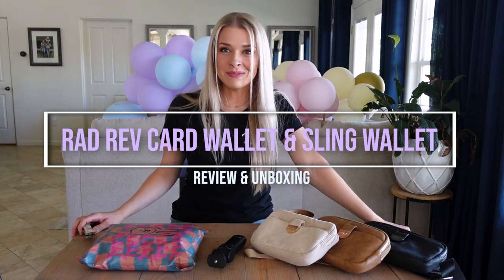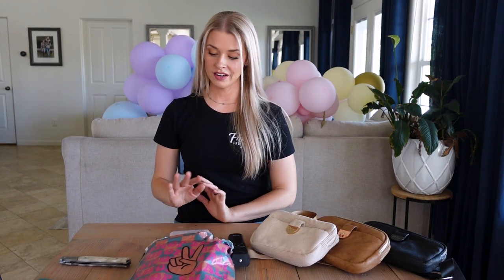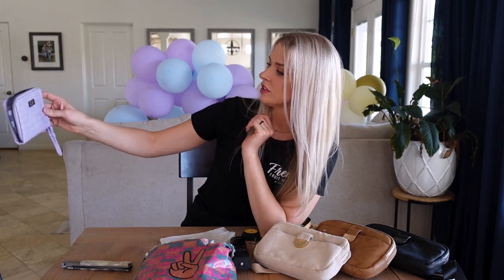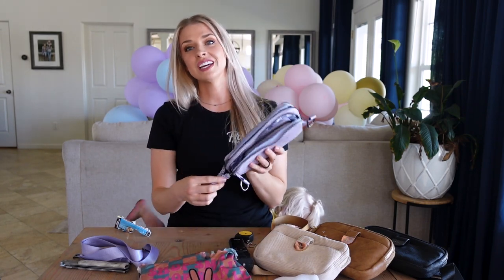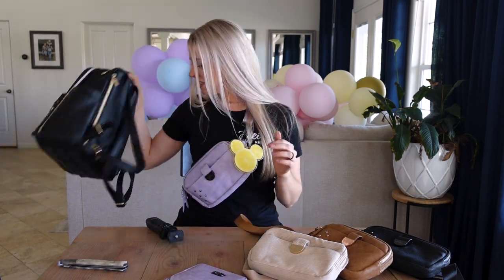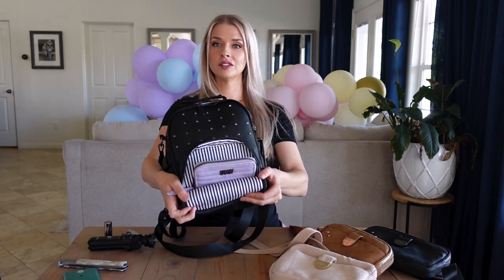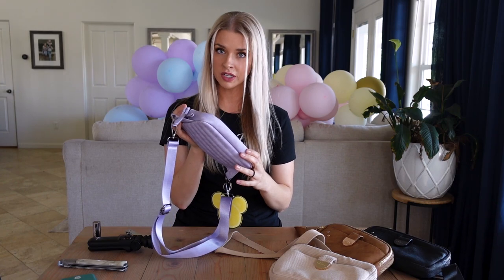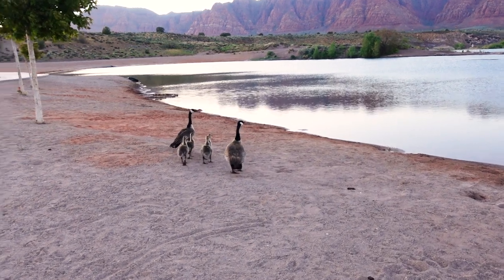LILAC!? Rad Rev Card Wallet/Sling Wallet REVIEW & UNBOXING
This COLOR! I'm unboxing and reviewing this new bag and wallet from Rad Revolution Kids. In case you're wondering, you can fit a diaper and a small package of wipes. Perfect for a quick trip with your baby or toddler. Hope you enjoy the review!

I create in depth reviews and comparison videos for bags that can benefit moms, and women in general. I also make homemaking, and mom life content.

The cutest Disney keychain Etsy shop (Lemon Mickey keychain):